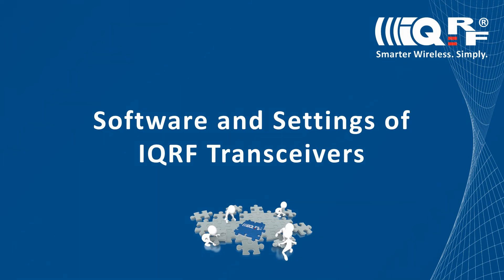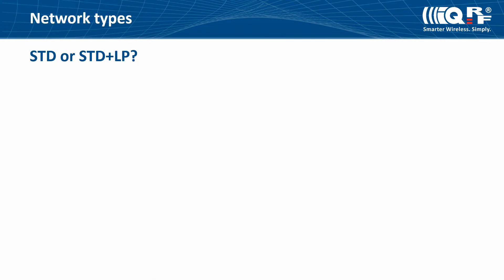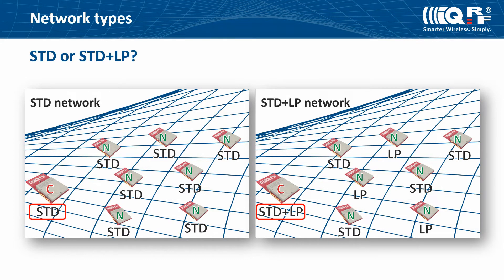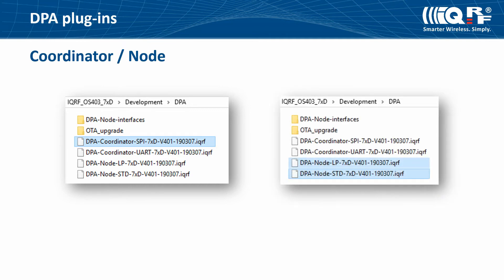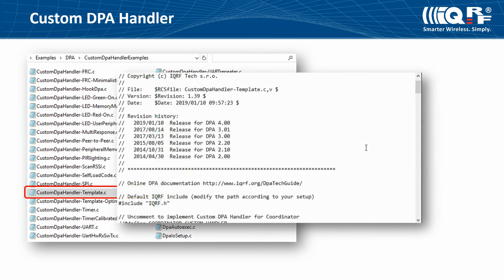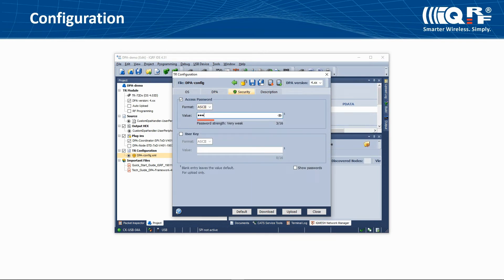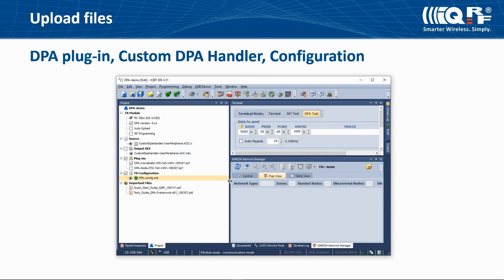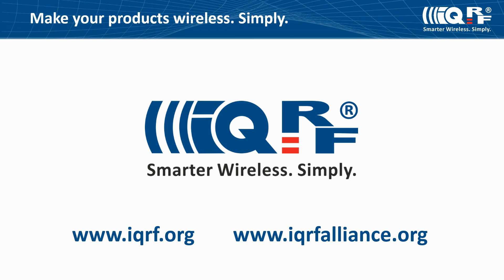Tutorial for manufacturers 03: Software and Settings of IQRF Transceivers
The purpose of this tutorial is to explain the software architecture of the IQRF transceiver in more detail.
You will learn more about versions of the IQRF operating system,
DPA plugins and network types,
Custom DPA Handlers
and you will set the basic configuration.
We will show how to create Nodes and the Coordinator.